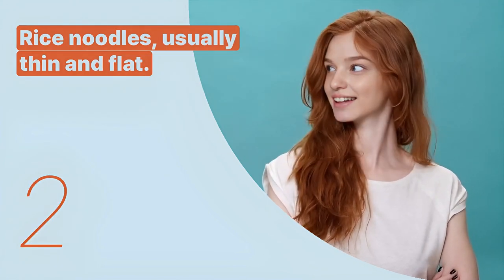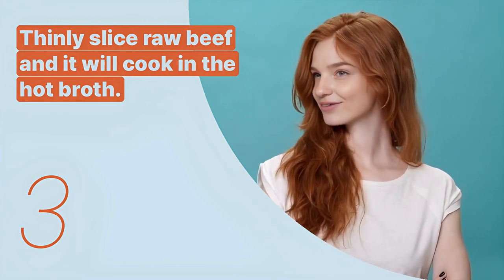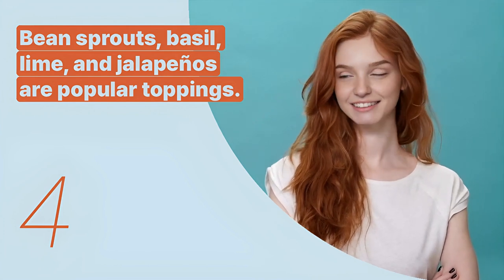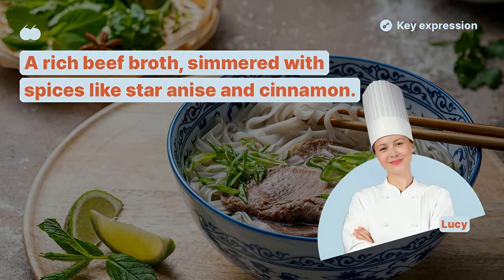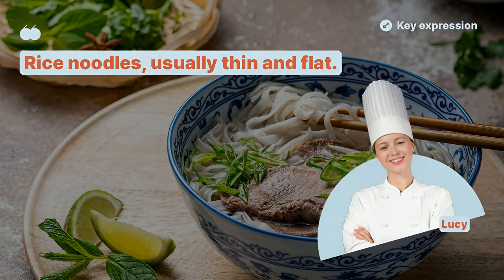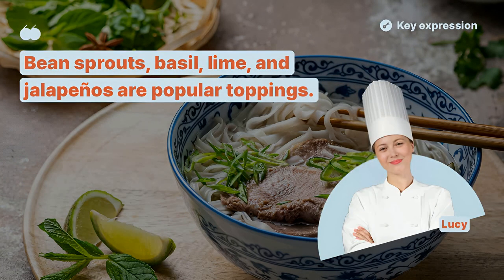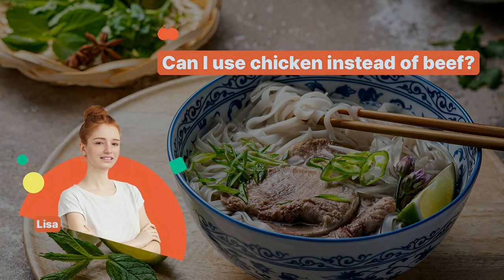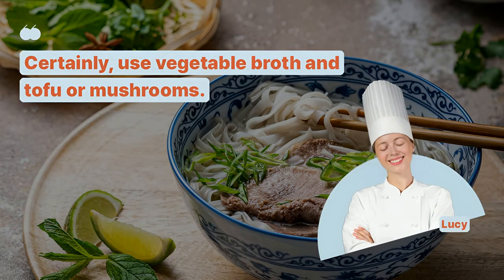Learn English | Food | Vietnamese Pho - Snowpea English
Are you having trouble speaking English?
Learn English conversation for each situation in daily life at “Snowpea English conversation”.
We hope you have a fun English conversation with English instructor Jennie. :)
Learning English with Snowpea english videos